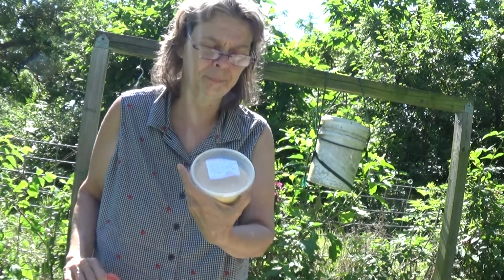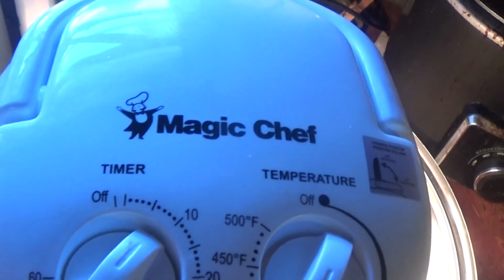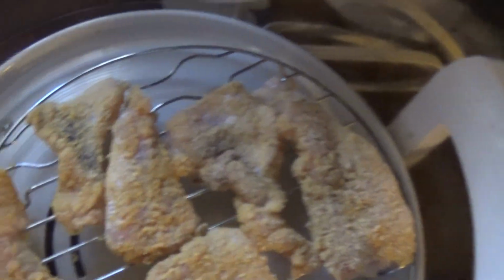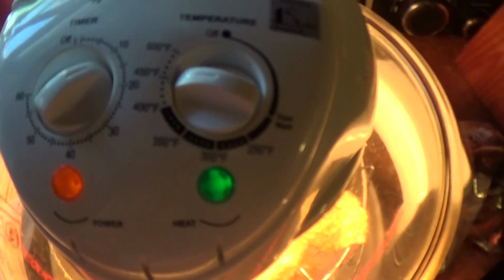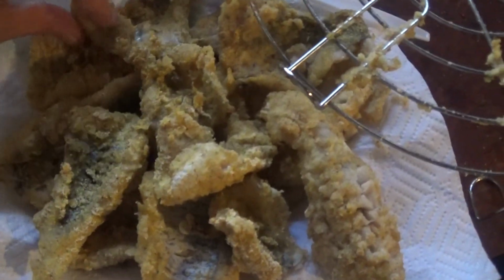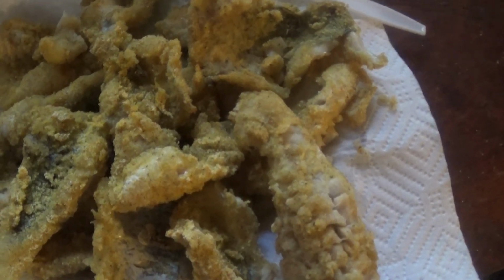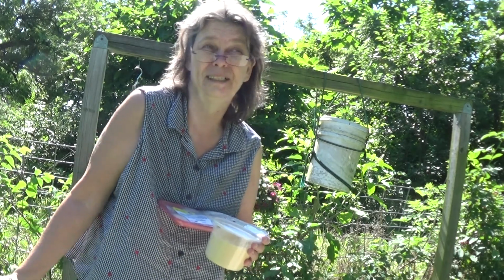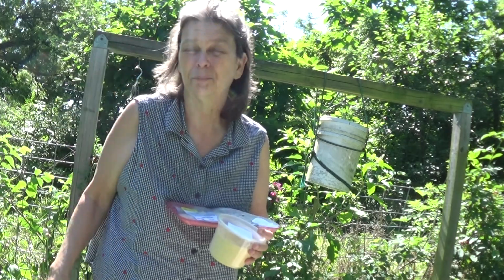Magic catfish nugets YUM!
This is a healthy way to make catfish nuggets. No oil added. You can make this in a normal oven also. Time may vary. 450f for 15-20 min.
This is a recipe being cooked in the magic chef glass bowl convection oven recipe.